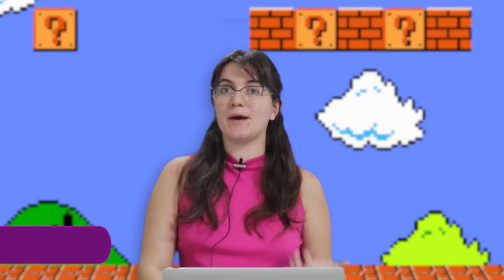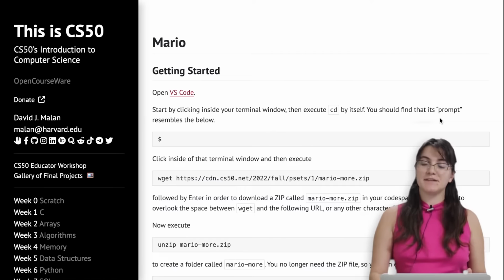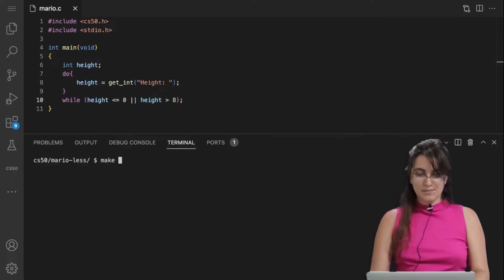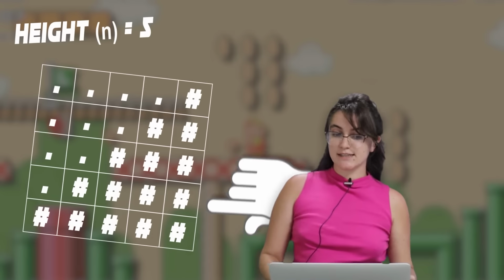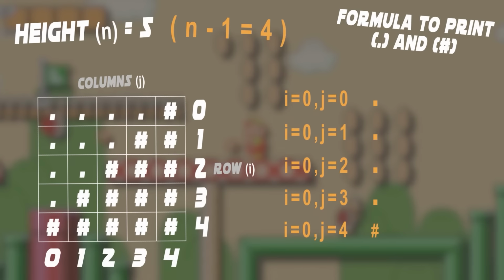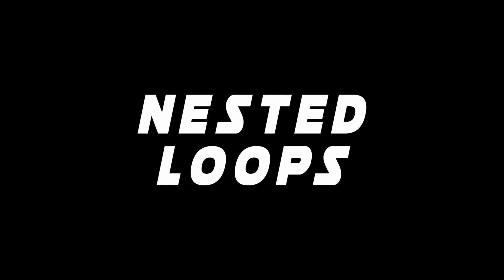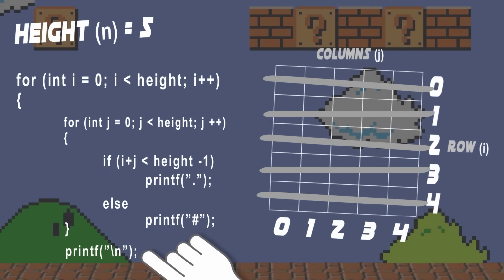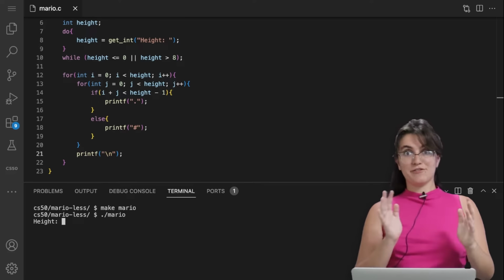(CS50) MARIO MORE - PROBLEM SET 1 | SOLUTION